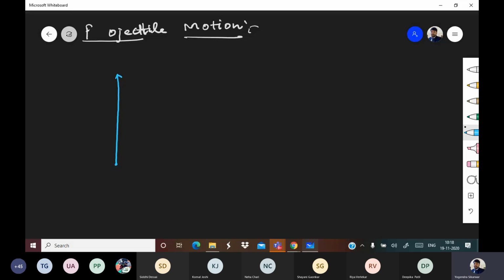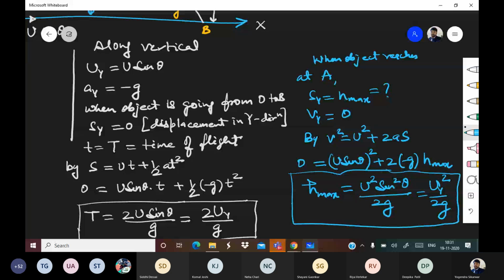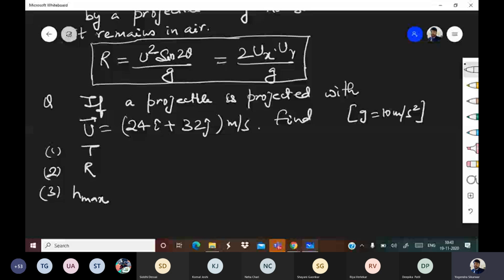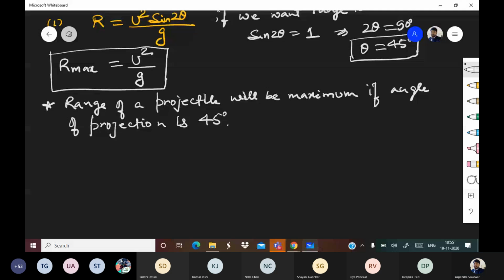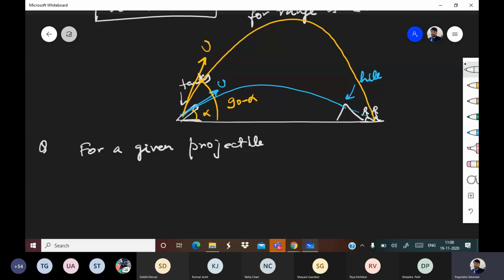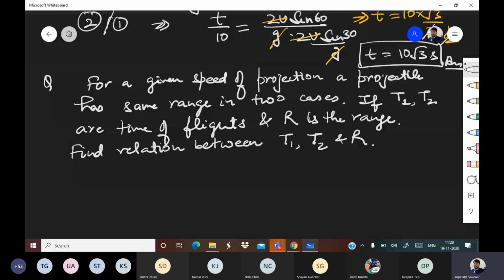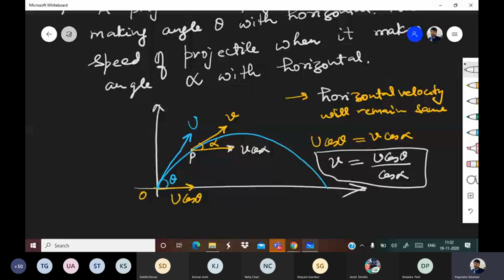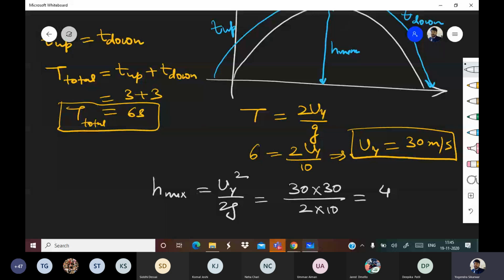PHYSICS MOTION ON A PLANE 2